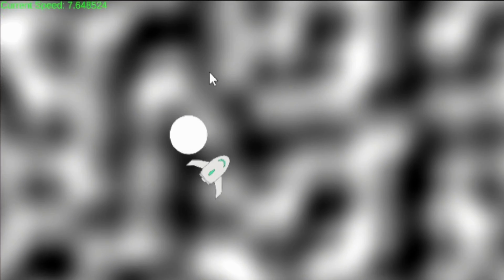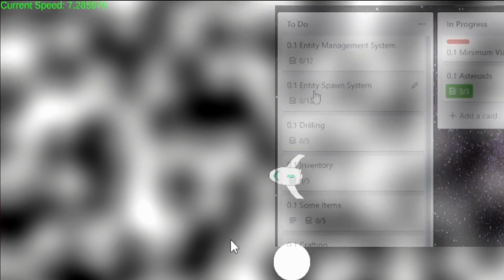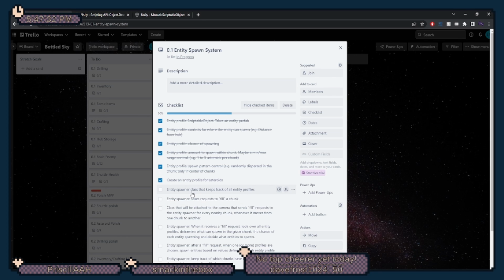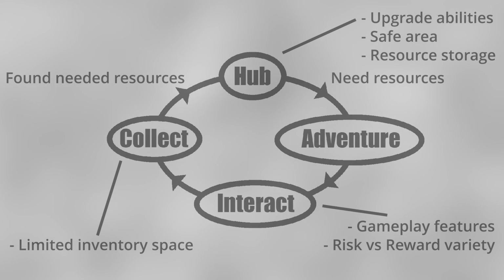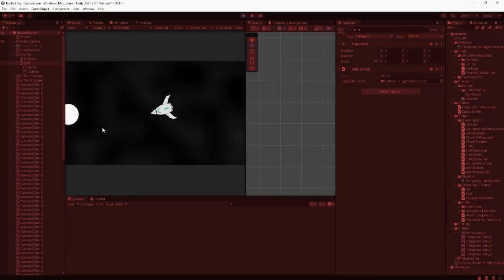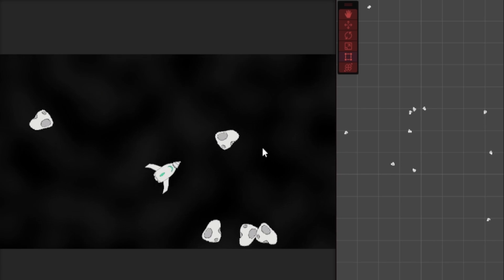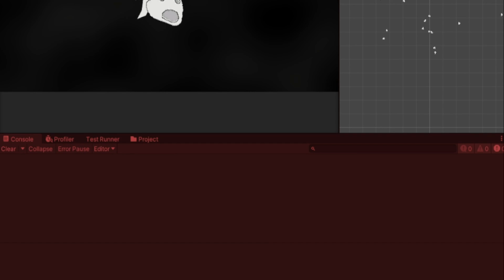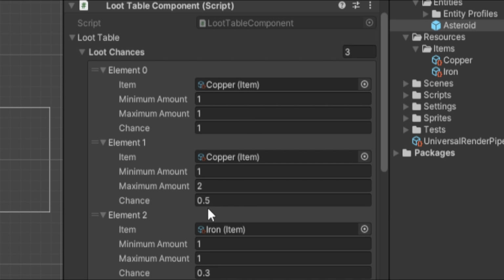Automatically filling up my game's world || Bottled Sky Devlog (July 2022 progress)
In this video, I talk about a few systems designed to spawn objects off-screen while exploring so there's always something to find no matter where you go. I don't have much variety yet, but that will gradually improve as the game continues to grow.

Next, I make the drilling mechanic which will be used to interact with many objects like gathering resources from asteroids or damaging enemies.

Near the end of the video, I started designing and implementing basic systems for items, inventories and loot tables.

0:00 Introduction
0:49 Entities explained
1:38 Entity Manager explained
2:04 Entity Spawner explained
2:36 World Chunks
3:28 Stream summaries
4:11 Game loop
6:15 Entity Profiles
6:59 Entity Spawning demonstration
7:24 Drilling mechanic
10:34 Inventory feature
13:04 Loot Tables feature
14:31 Outro